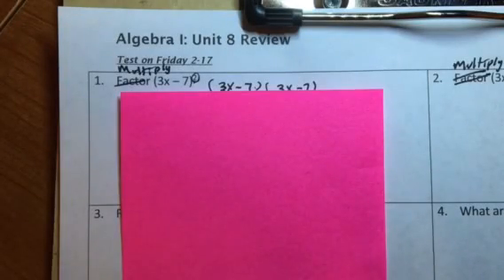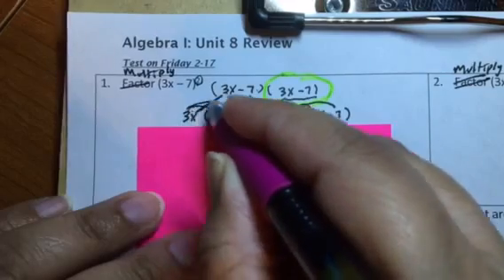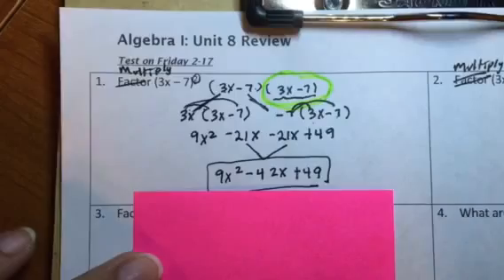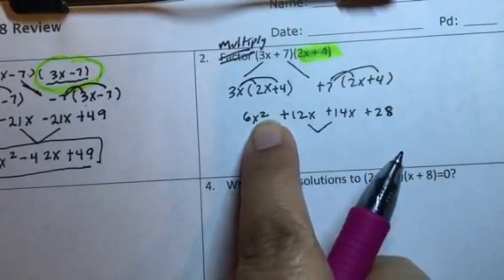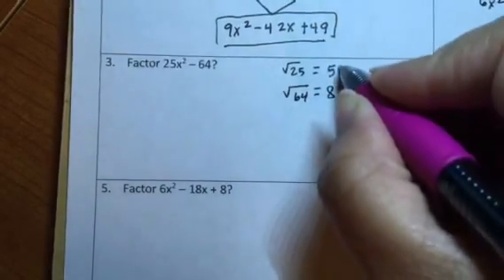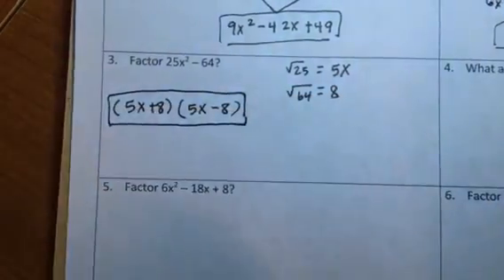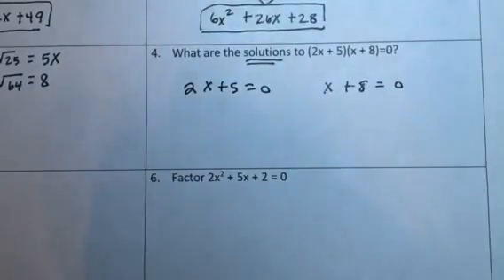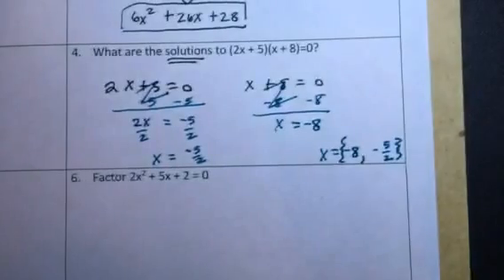Unit 8 review #'s 1-4